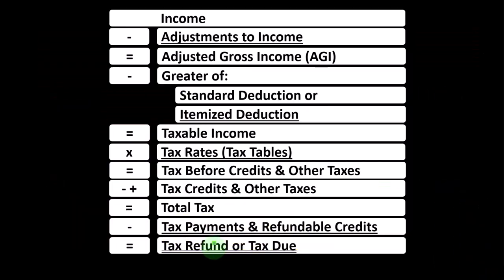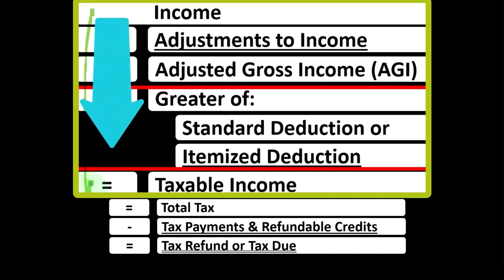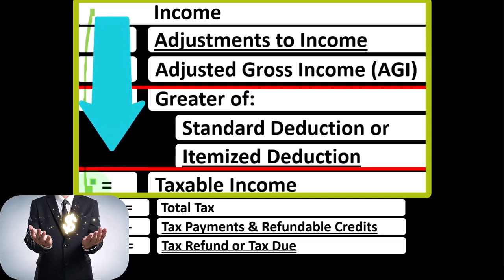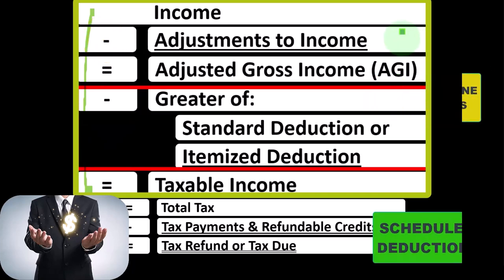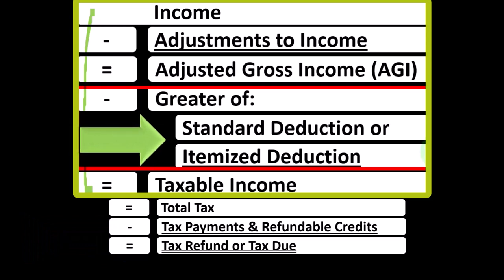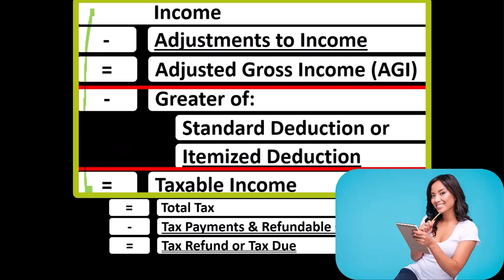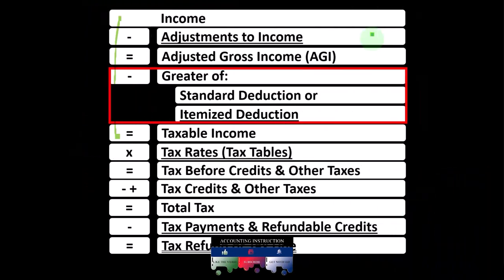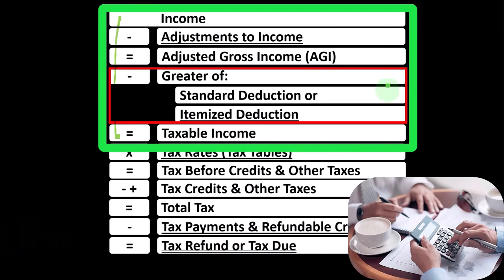Explanation of Below-the-Line Deductions Tax Preparation 2023-2024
"Discover the ins and outs of Below-the-Line Deductions in our latest tax preparation guide for the 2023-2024 tax year. From understanding eligible expenses to maximizing your deductions, this video breaks down everything you need to know to navigate tax season with confidence. Don't miss out on potential savings – watch now!"